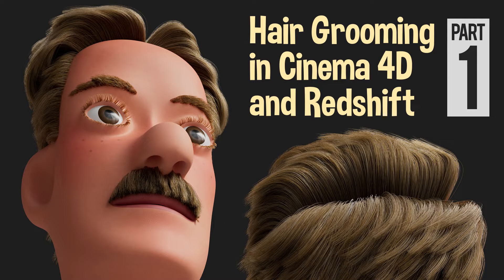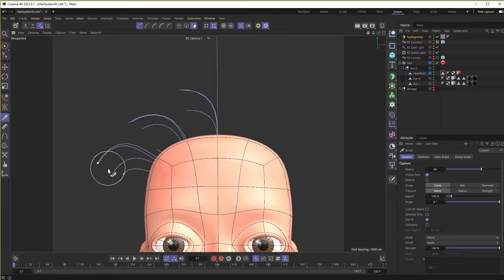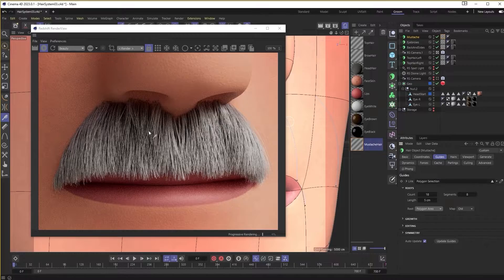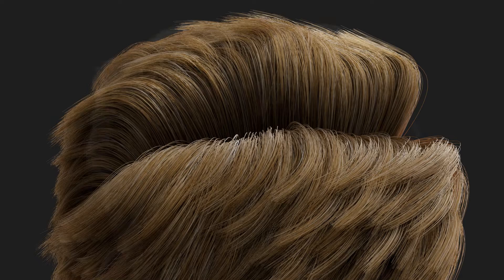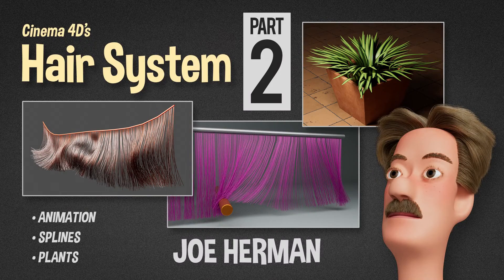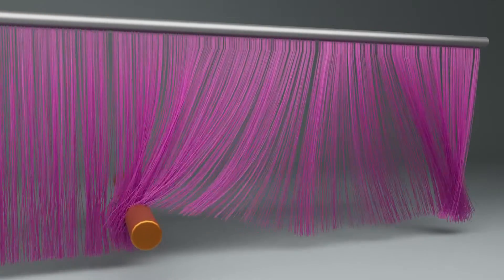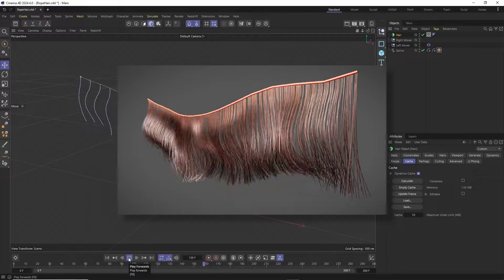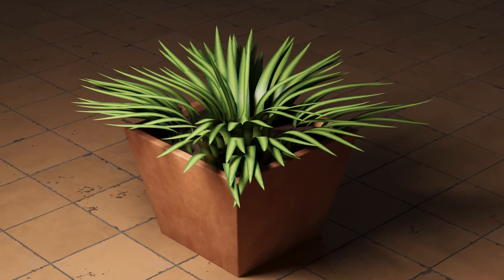PART TWO IS HERE! Creating Hair in Cinema 4D by Joe Herman: Animation, Splines, Simulation & More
I'm pleased to announce that Part Two of our in-depth series on how to use the hair system in Cinema 4D has been released. In Part One, we focused on styling, grooming and texturing hair for our character. While those are critical skills to learn, unless you are making still images, there is more you need to know — especially if you are looking to animate your characters. In Part Two, we'll continue where we left off, focusing, this time, on how to control the way hair physically reacts to motion and movement. We'll also learn how to apply hair to splines and how to combine rope simulations together with hair physics to create unique animations. Finally, we'll explore ways to use the hair system for other uses besides hair and fur, for example how to use it, along with Redshift, to make plants. If you haven't watched Part One yet, I recommend watching it first before continuing here with Part Two. The links to the full length tutorials for both Part 1 and Part 2, as well as the accompanying files to following along with, are below. Thank you for your support!

If you haven't seen it yet, here is a link to Part 1: Hair Grooming in C4D